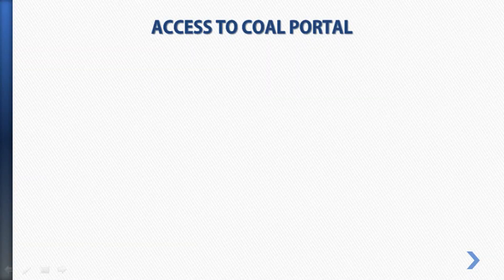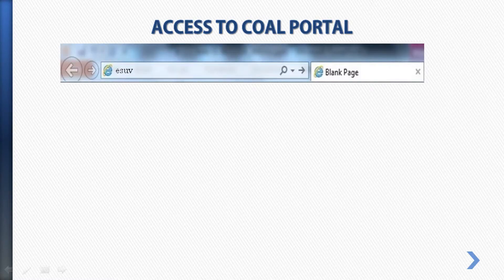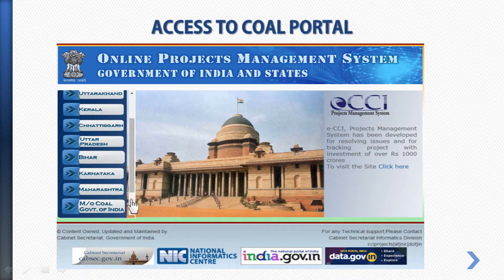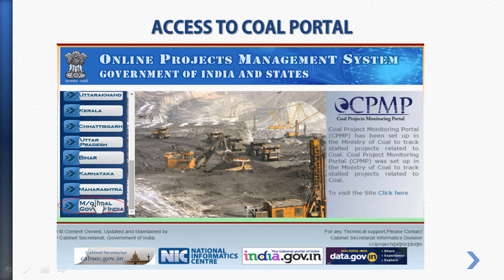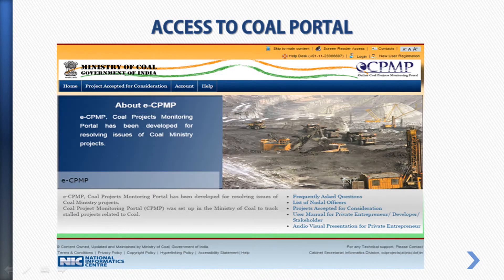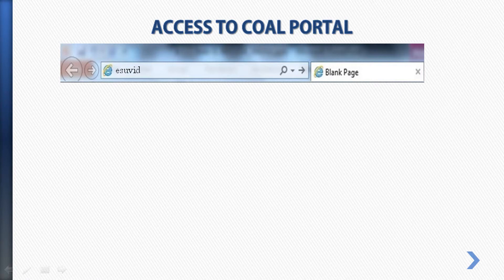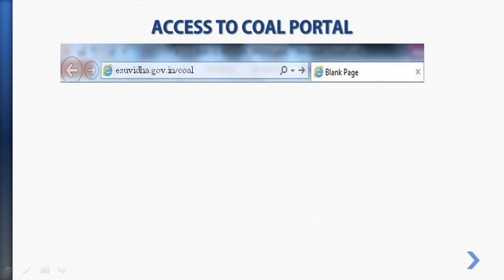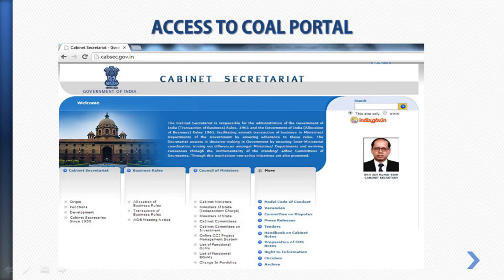How to Access the eCPMP